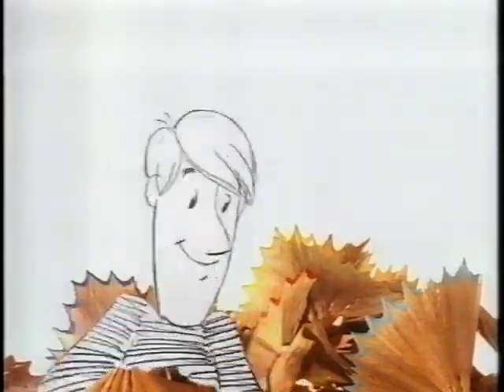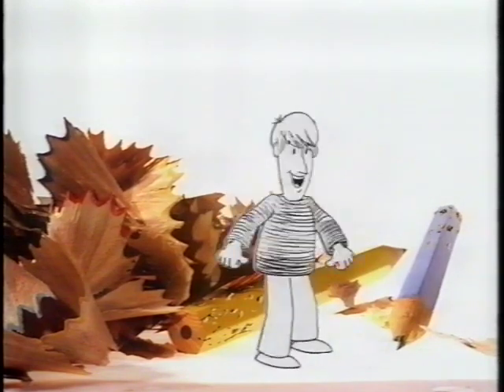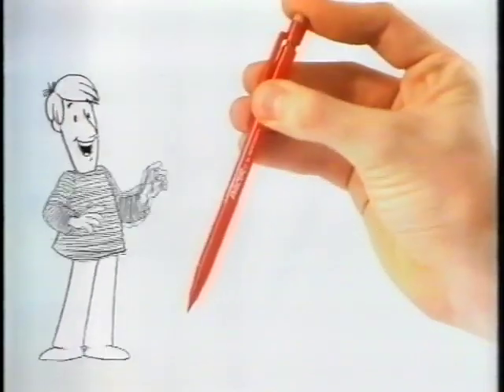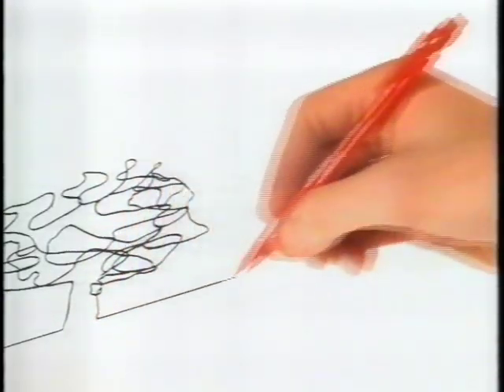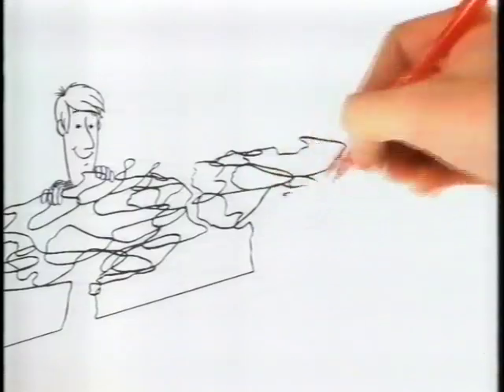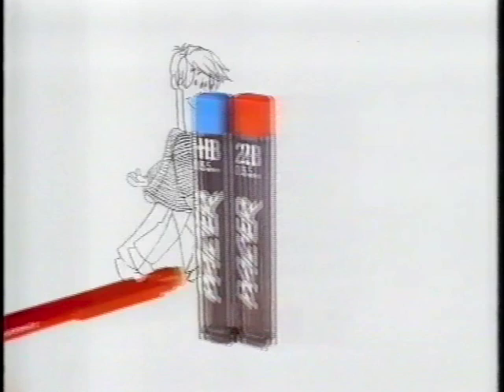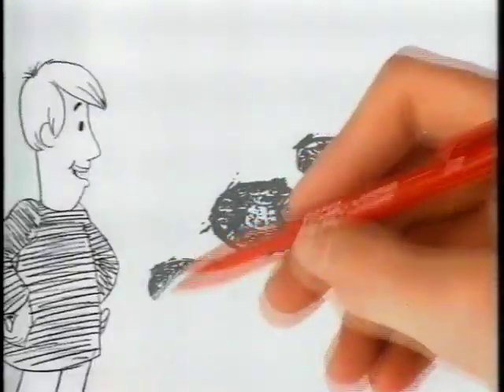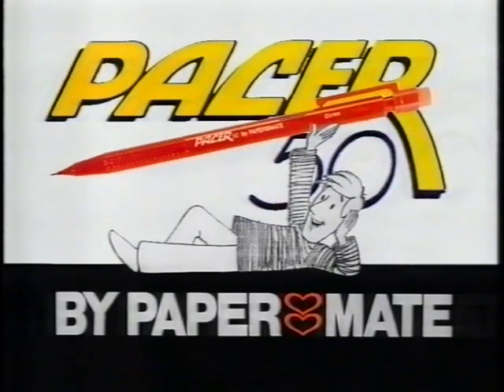Pacer by Papermate. TV ad 1987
This video is about Pacer by Papermate